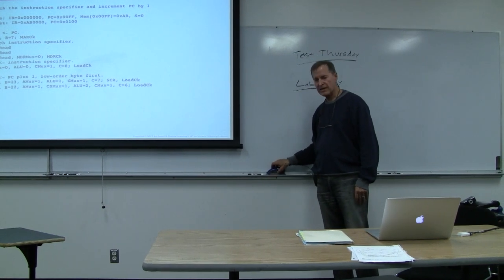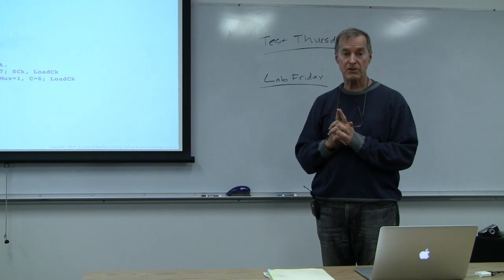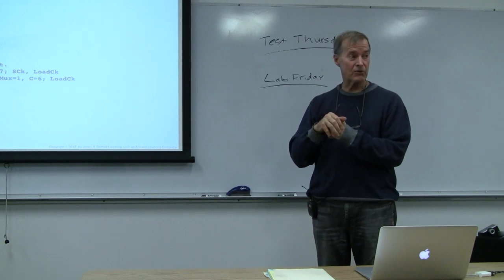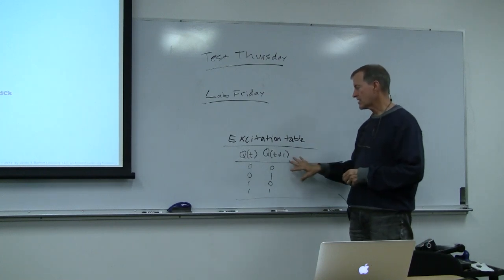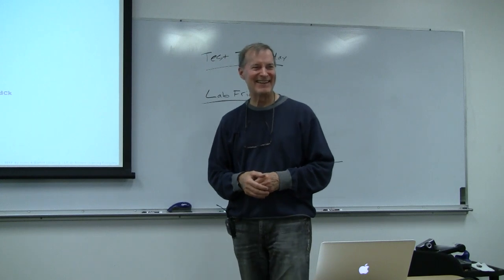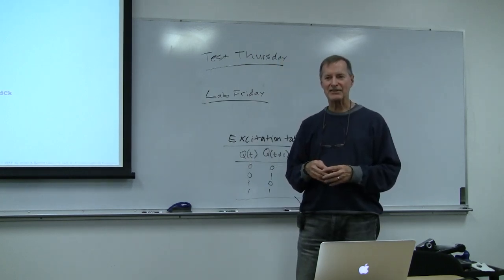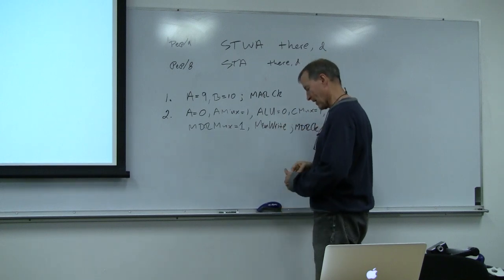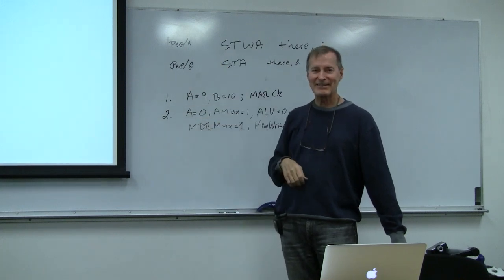CoSc 425 Lecture 26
Review, Labs, The Store Word Direct Instruction